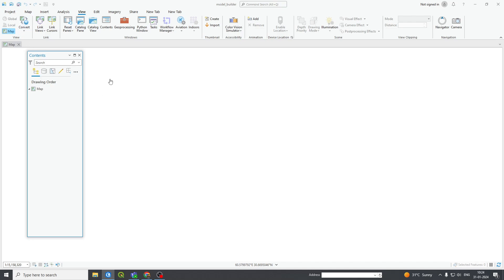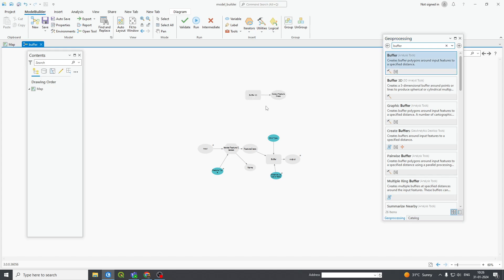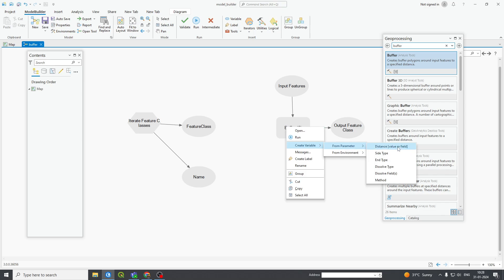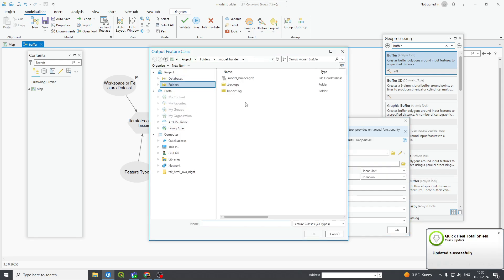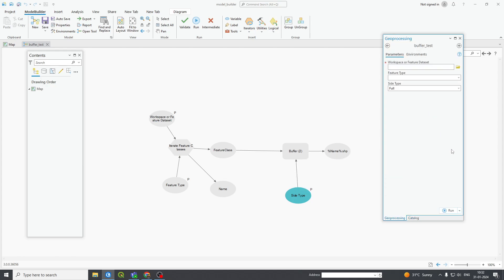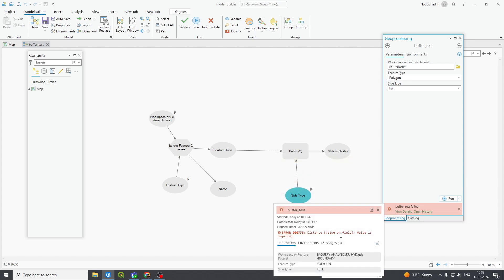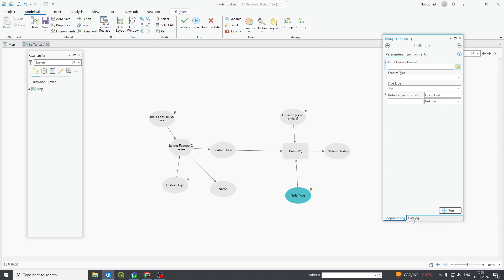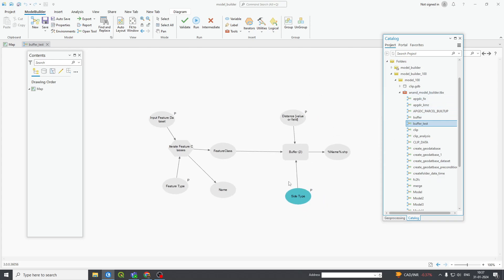ArcGIS -ArcPro(Esri) Model Builder for creating Buffer using Iterator.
(ArcGIS)Learn how to Create Model Builder in Arc-Pro Esri using Iterator  (Buffer)